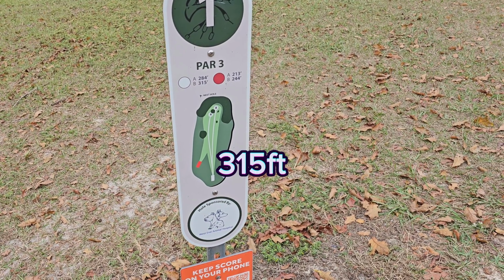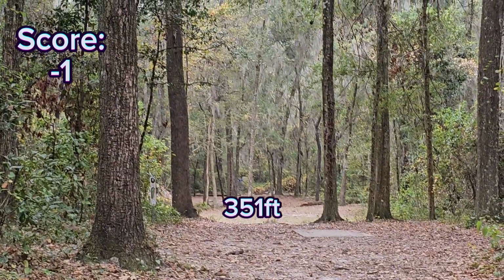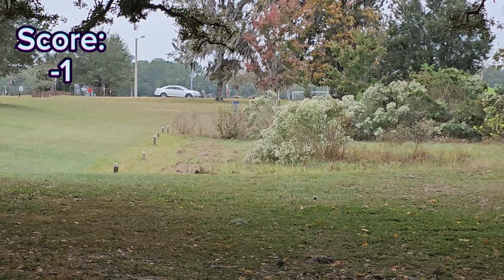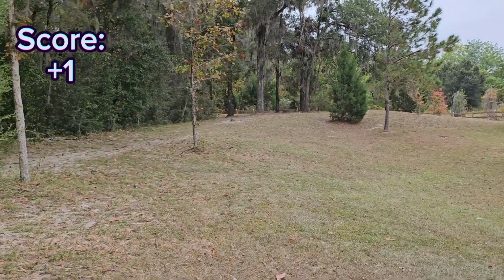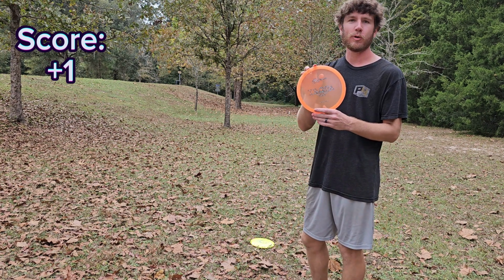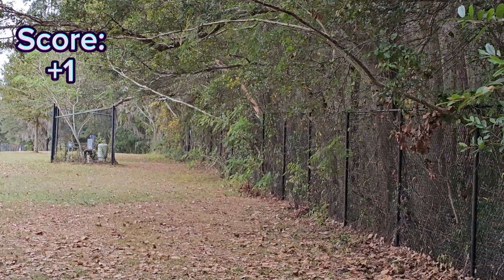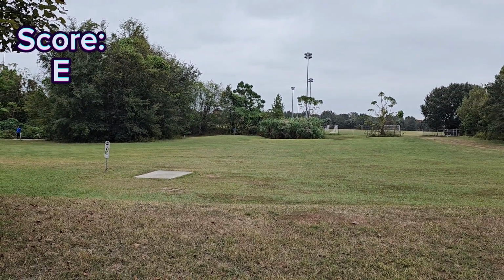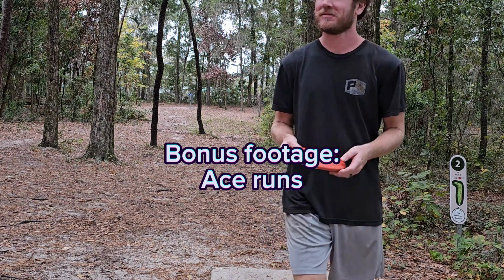Chain Hawk Open 2023 practice round at Jonesville Park Disc Golf Course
I played a full practice round at my local course, Jonesville Park Disc Golf Course. I am preparing for the Chain Hawk Open A-Tier tournament coming up by the end of the year. I didn't play as well as I preferred but I had some valuable play to build on. It's bhirdietime!